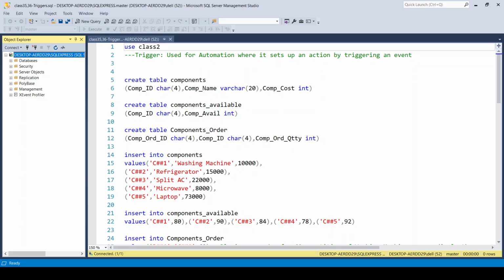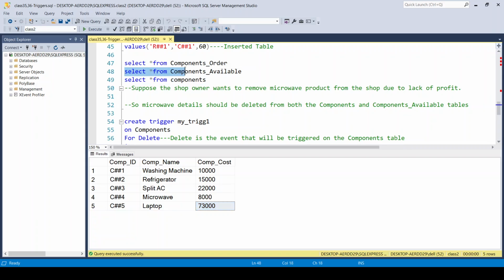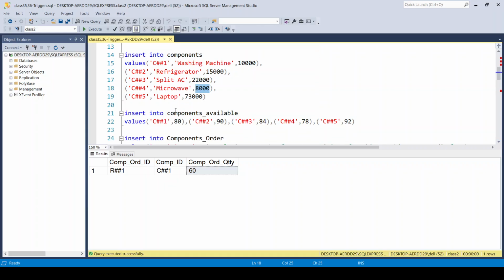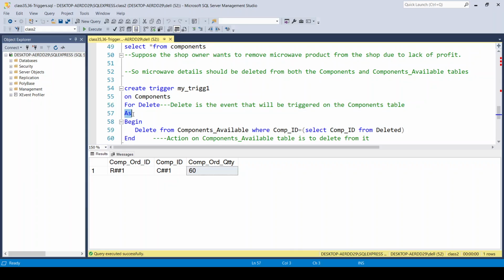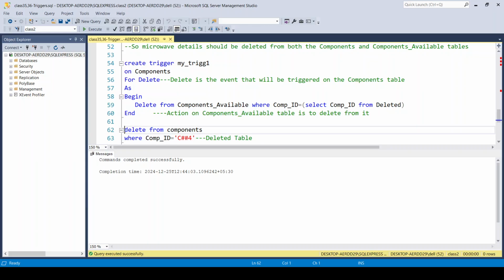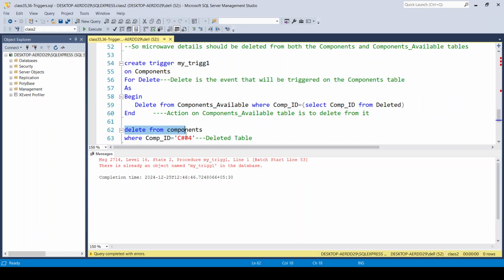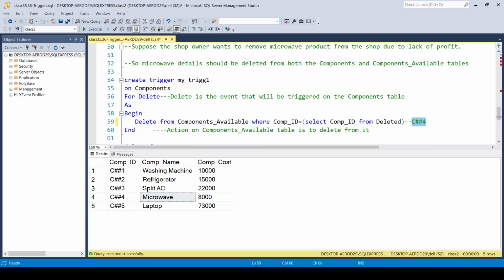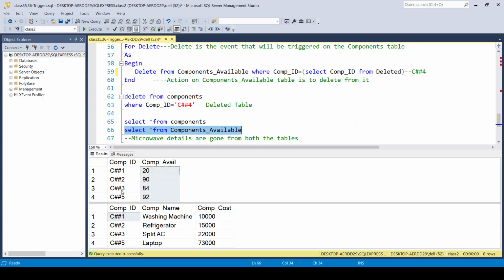SQL For Data Science Class 36: Triggers in SQL Continued| Practical Guide Delete Trigger Example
In this session, we continue with SQL Triggers, focusing on the Delete Event to demonstrate how to create a Delete Action with a practical, easy-to-follow example. Whether you’re a beginner or sharpening your SQL skills for data analytics, this tutorial is your perfect step towards mastering SQL for real-world applications!

✅ Key Takeaways:
Revision of What is a Trigger and Its Importance
Revision of Understanding Events and Actions
Setting up a Delete Event to Trigger a Delete Action
🎓 Why Watch?
This class is crafted to help you confidently apply SQL concepts in real-world scenarios. We make learning SQL both fun and intuitive!

🎥 Catch Up on Previous Classes:
Missed earlier sessions? Explore the SQL Series Playlist to build a strong foundation in SQL.